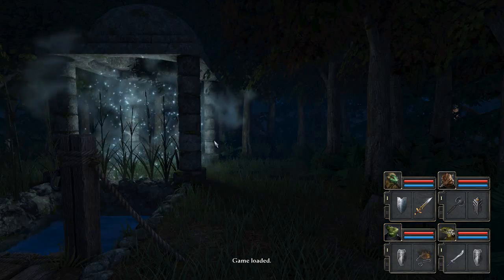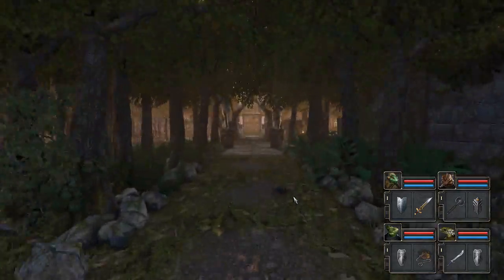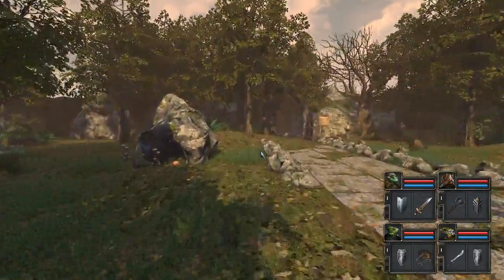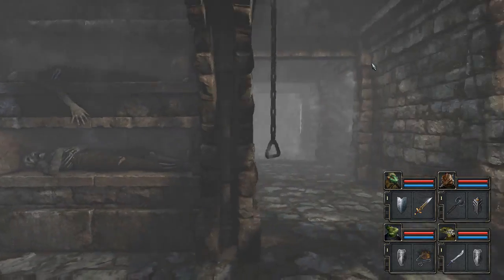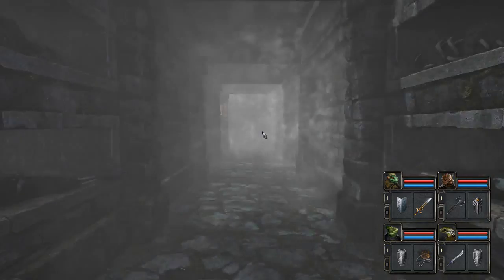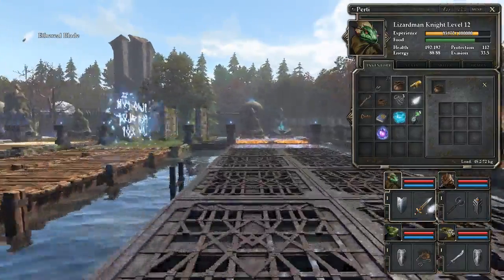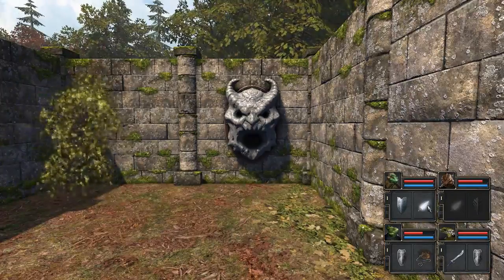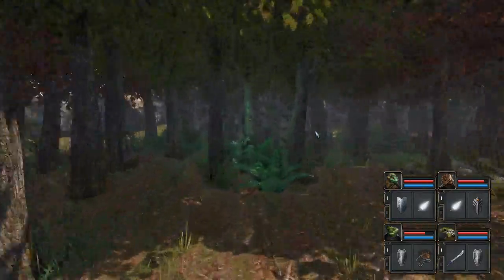Let's Play Grimrock isle of the deranged Knight Party # Part 31 merge the power gems